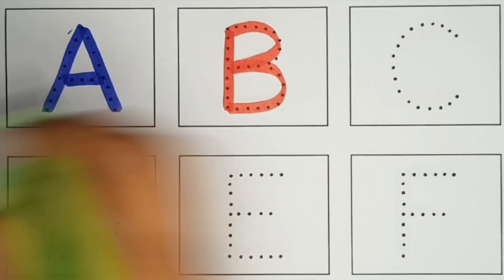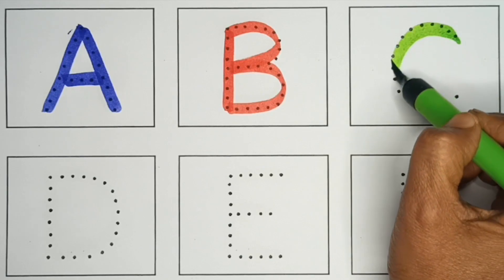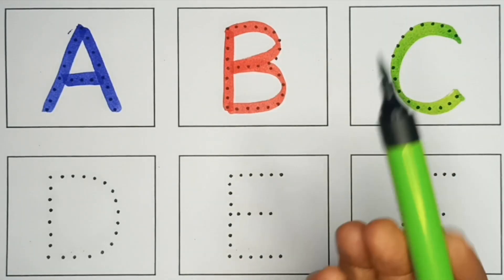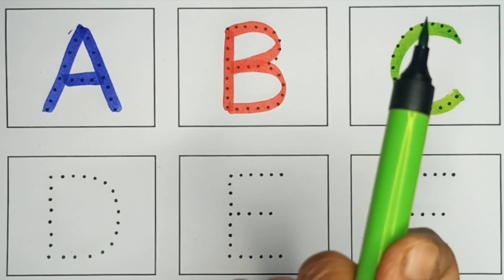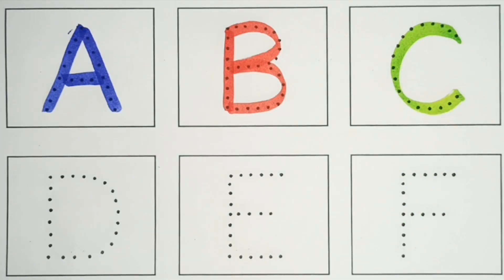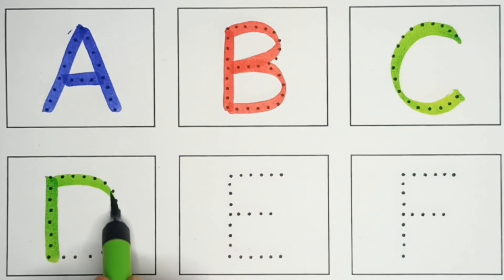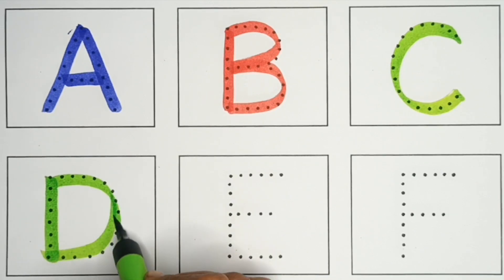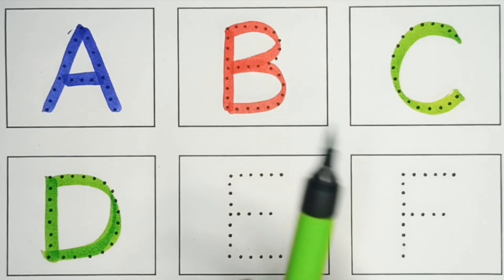English Alphabets | Learn to Write Alphabet | ABCD for kids learning | छोटे बच्चों की पढ़ाई 38